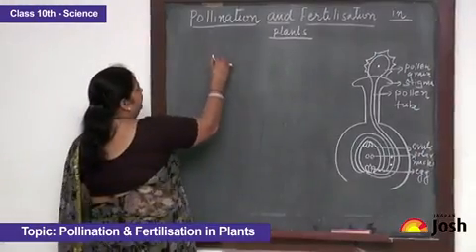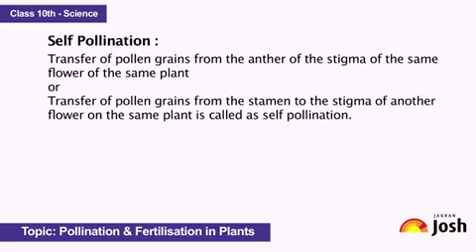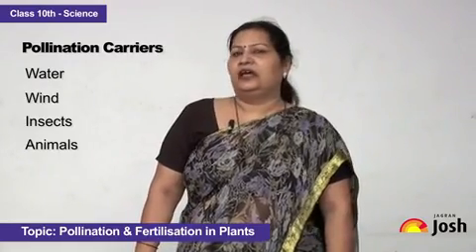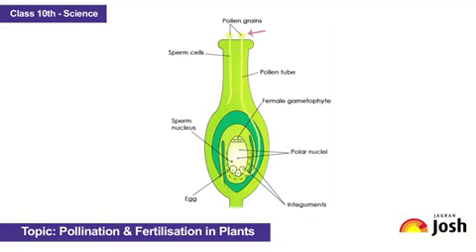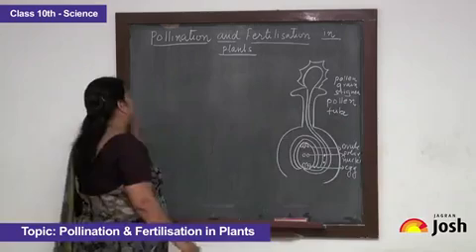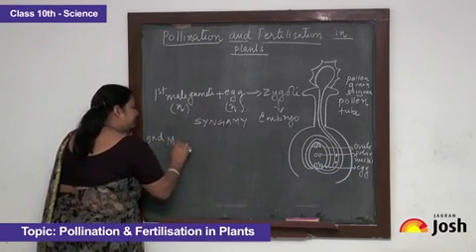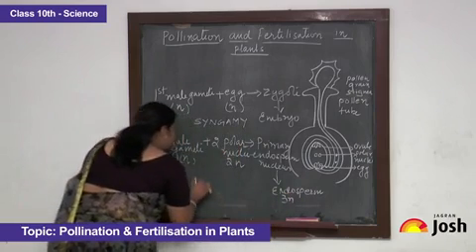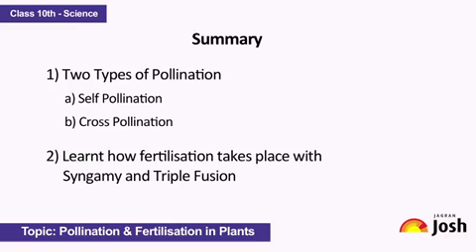CBSE Tutorials - Class 10 Science - Chap : How do Organisms Reproduce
CBSE Tutorias - Class 10 Science - Chap : Reproduction in Plants
Topic : Pollination ; Fertilization in Plants
(Note: Chap Name changed for the search purpose)

_____________________________________________Follow us for Breaking News, Sports Coverage, Entertainment, Bollywood news & more!